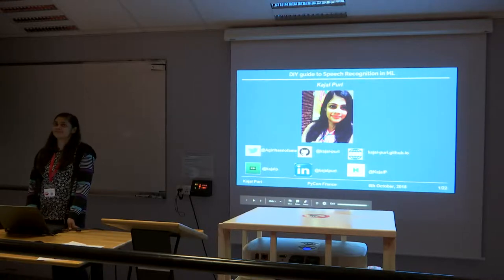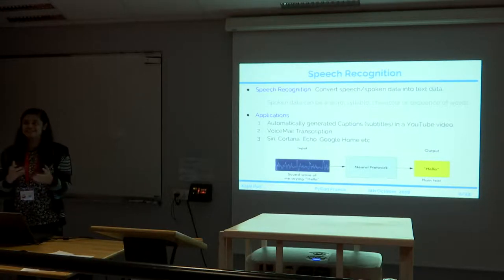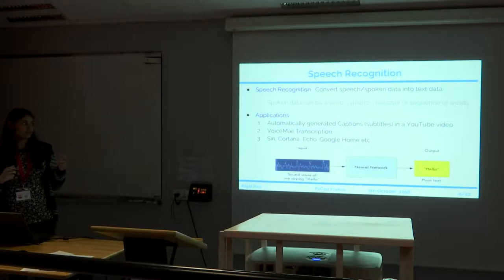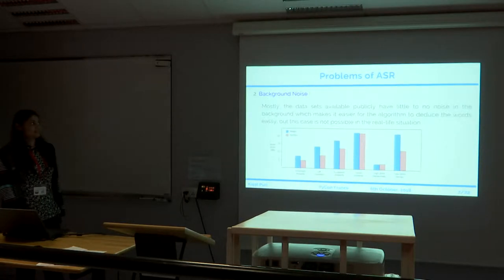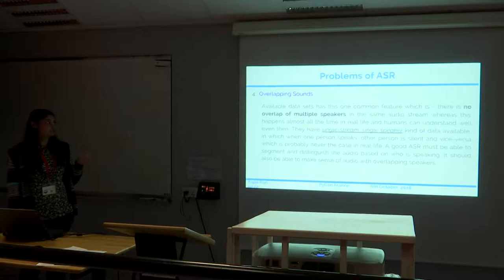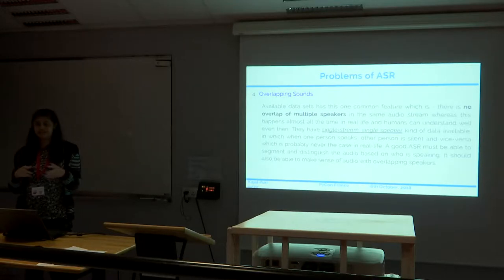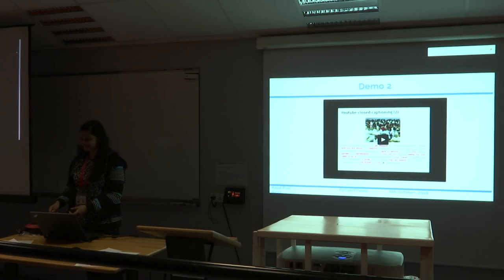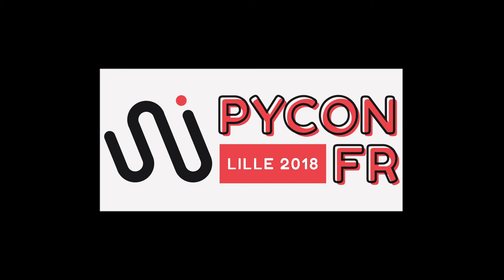PyConFR 2018 - DIY guide Speech-to-text with DeepSpeech AND Text-to-speech with WaveNet - Kajal Puri